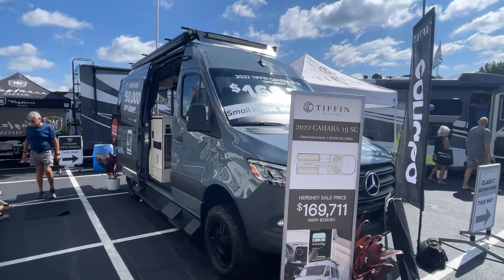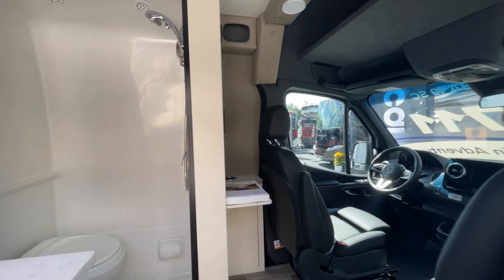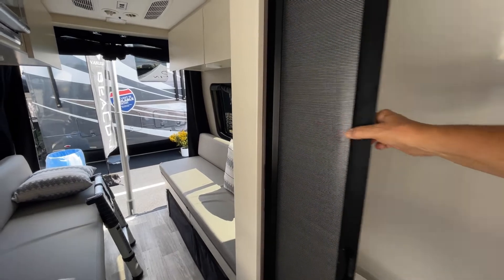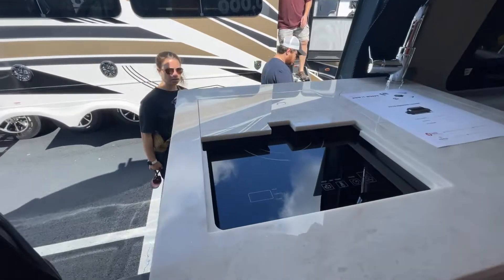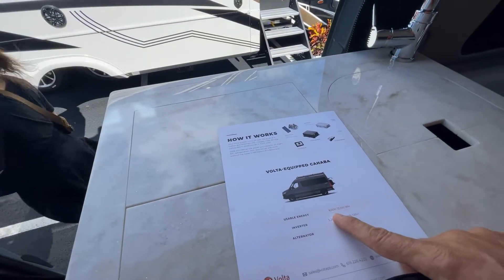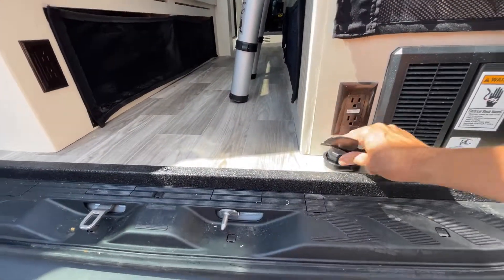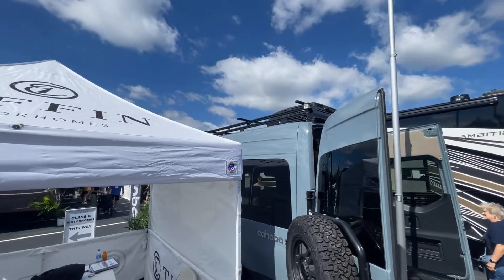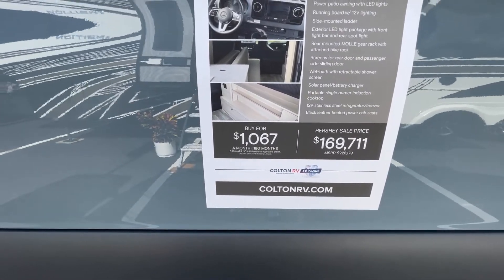Tiffin Cahaba 19 SC - Hershey Show 2022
A quick tour of the 2022 Tiffin Cahaba 19 SC